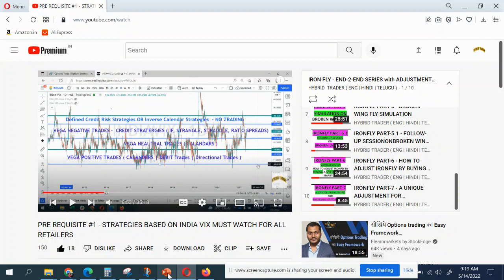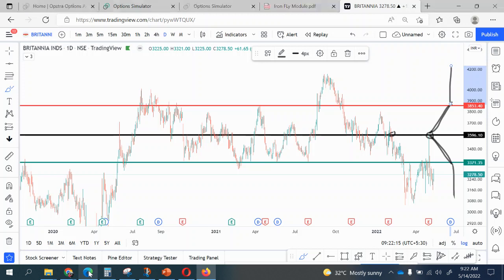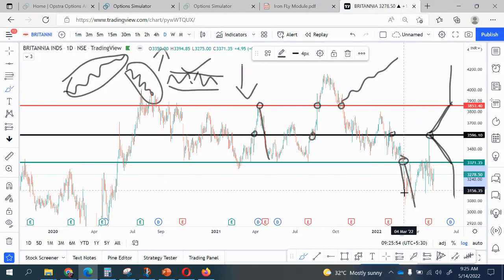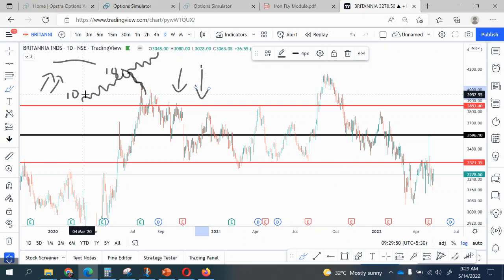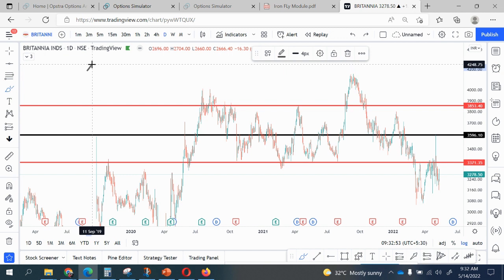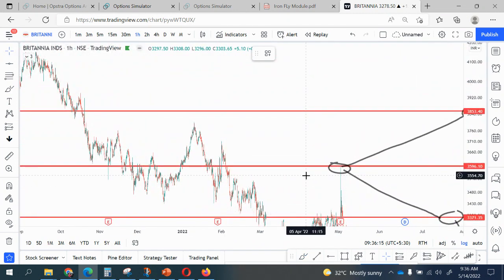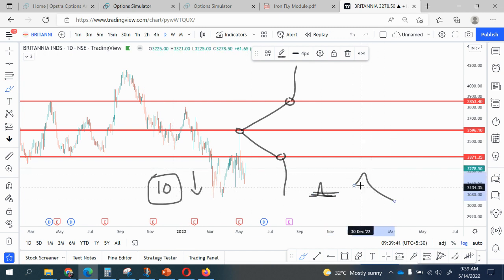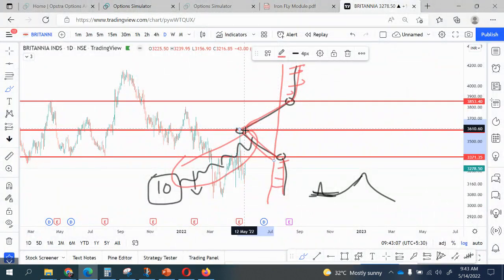IRONFLY PART-1.A - WHY | WHEN | HOW